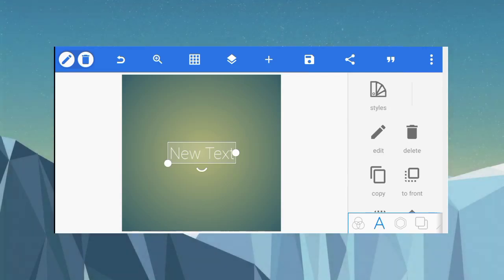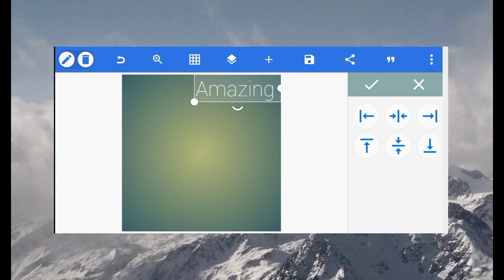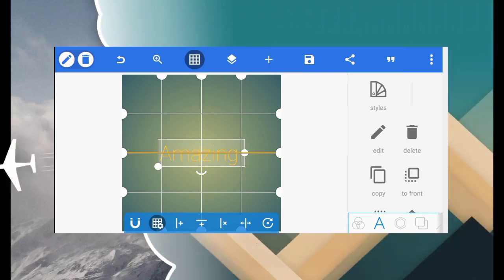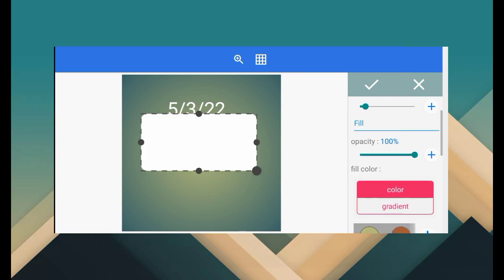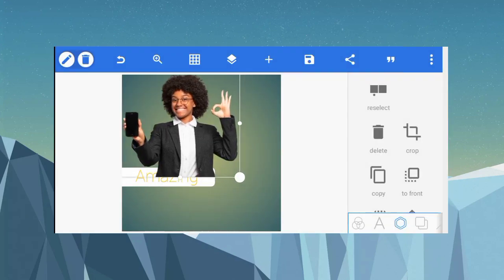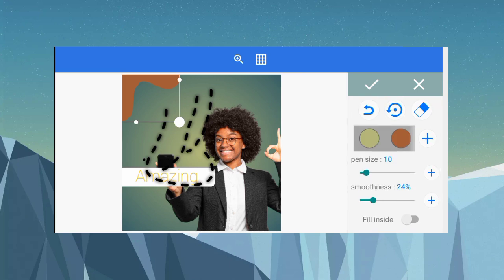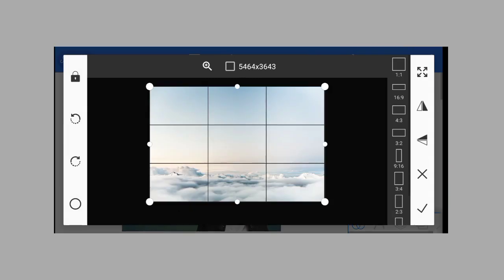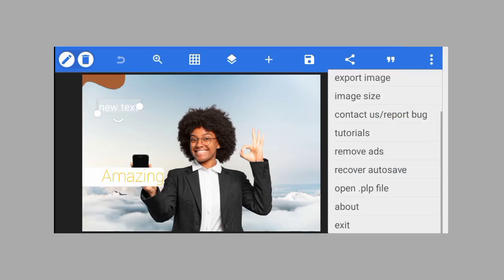How to use Pixellab. Part 1 | Beginners Guide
Pixellab, the best Android offline design app. This video is a step by step tutorial on how to use Pixellab App. It's on normal speed and renders every beginning a great guide through this app.

The video was split into two, to avoid making a lengthy video. This is the Part 1, below is the link to the Part 2.